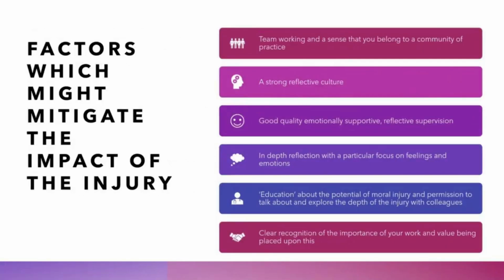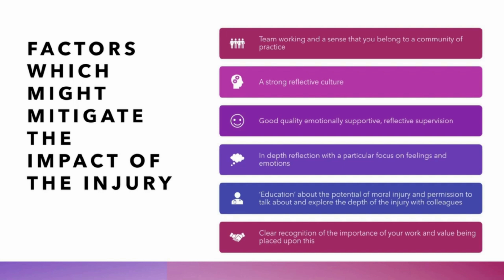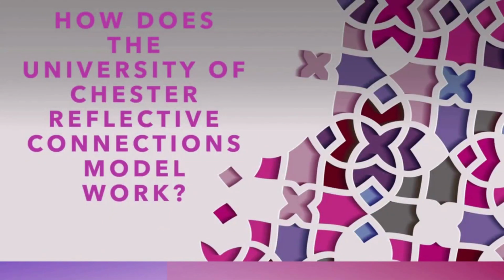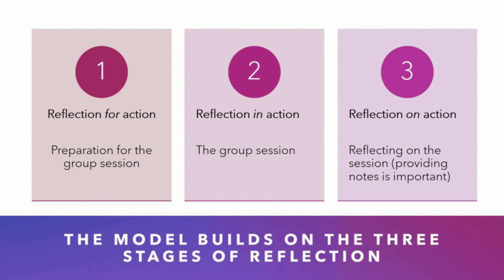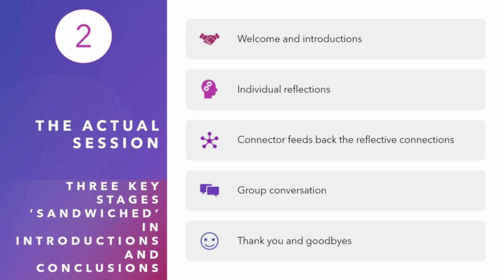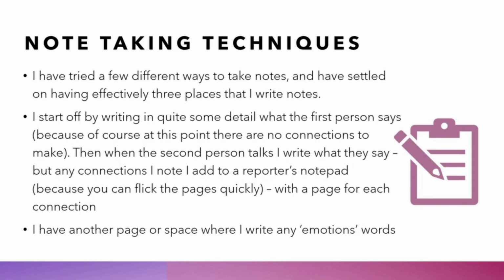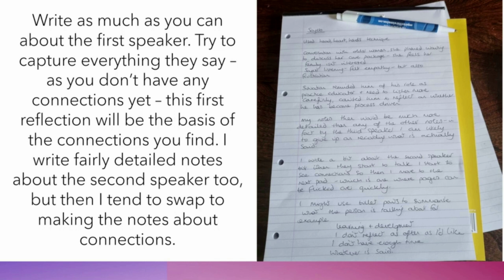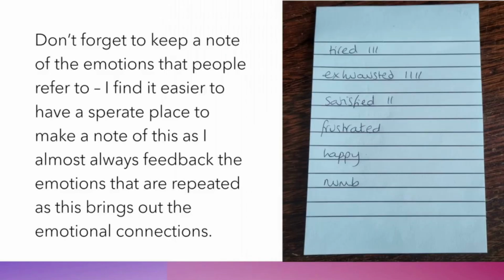Reflective Connections Model_Facilitating Reflective Group Discussions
Timestamps:
00:00:00
An introduction to Bridget Caffrey and Siobhan Maclean and a brief outline of the training video.
00:03:42
The story behind the model and how the University of Chester's Reflective Connections Model came about.
00:09:39
What is Moral Injury?
00:12:49
Social Worker's experiences/quotes of working during the Covid Pandemic
00:17:17
The impact of Moral Injury
00:21:54
How does the University of Chester's Reflective Connections Model work
00:23:47
Reflection for Action - Preparation for the group session
00:26:58
Reflection in Action - The actual group session
00:30:52
Reflection on Action - Following the group session
00:32:30
A real group session - Introductions
00:33:38
Individual experiences
00:54:39
Connector feedback (Siobhan)
01:06:10
Group discussion following Connector's feedback
01:11:54
Feedback on the Reflective Connections Model
01:16:06
Taking the Connector role